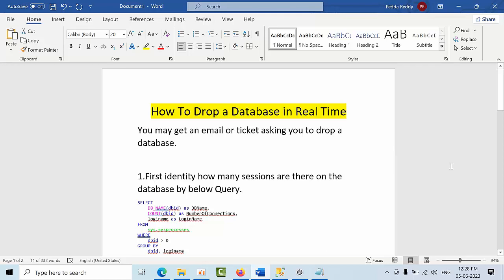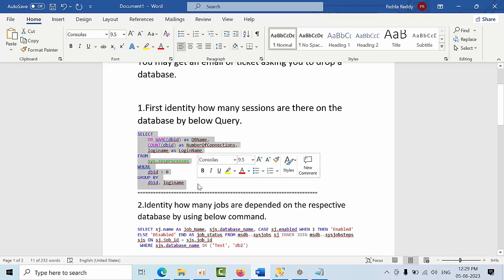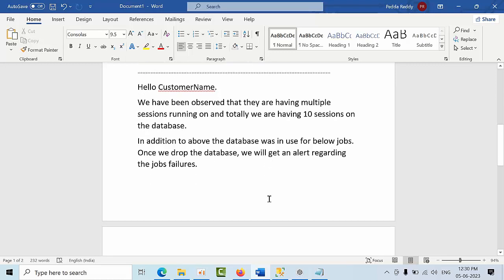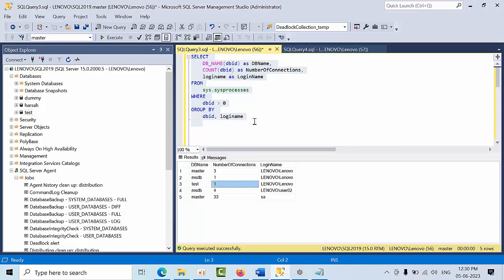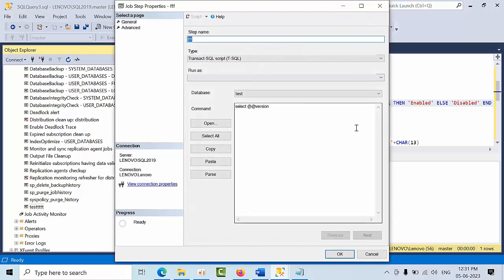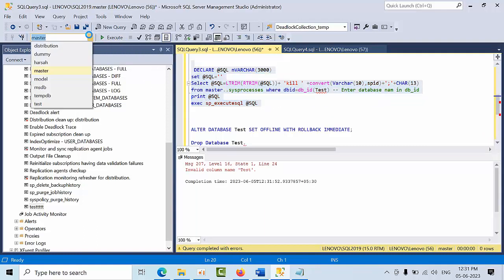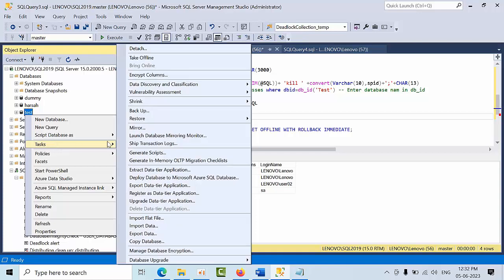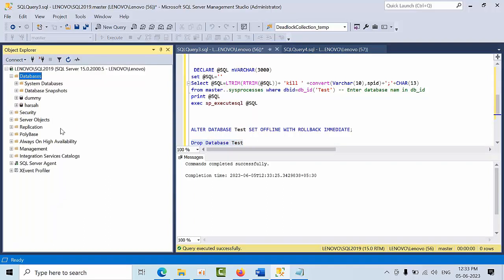SQL Server: How To Drop A Database In Real Time